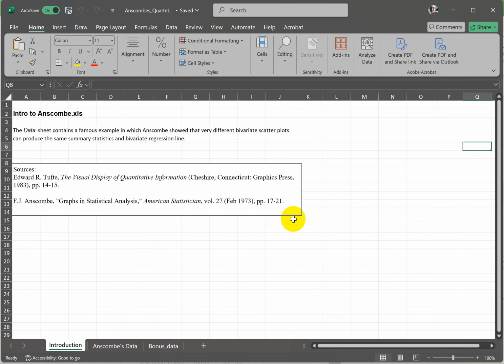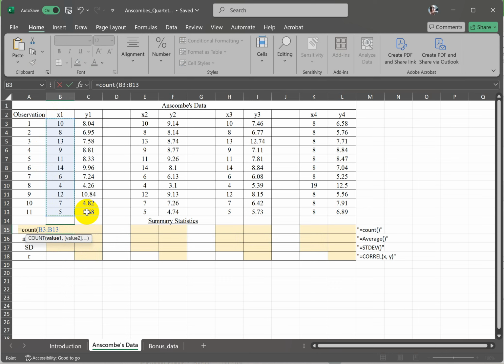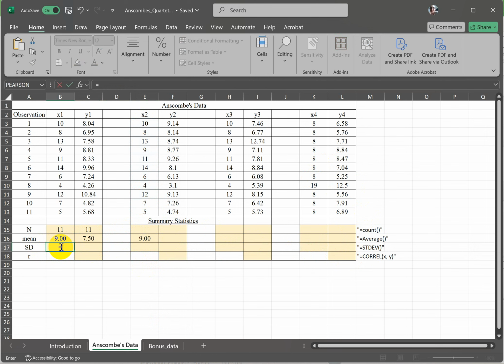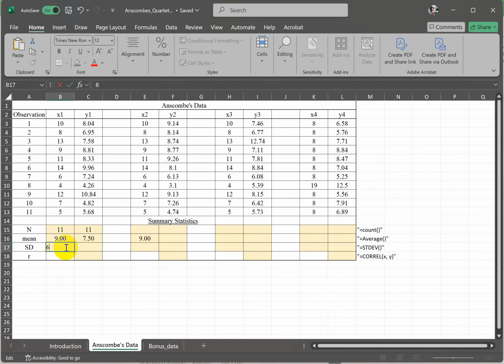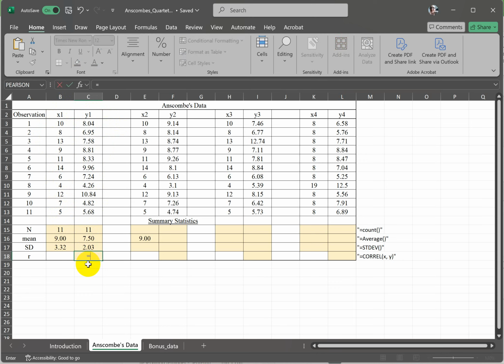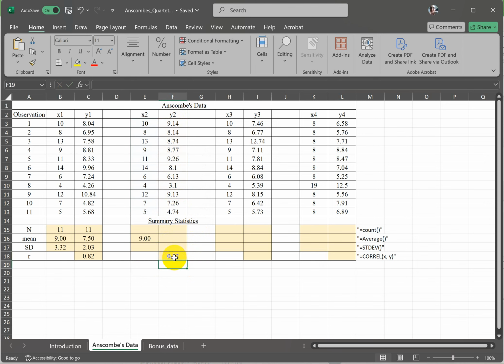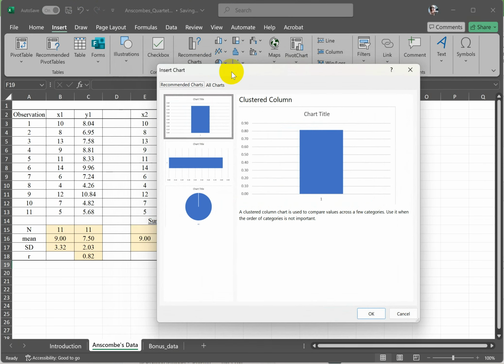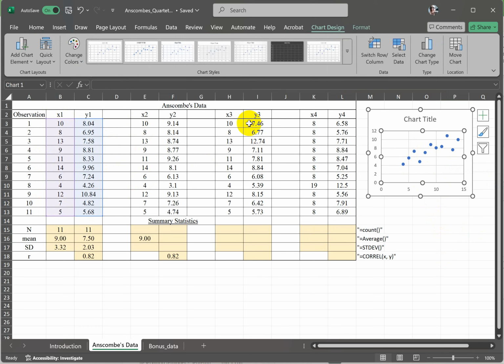Summary statistics in Excel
Quick demonstration using basic functions to calculate summary statistics in Excel. For USU's GEOG 3800: Data Visualization